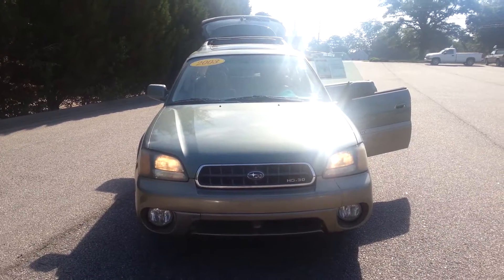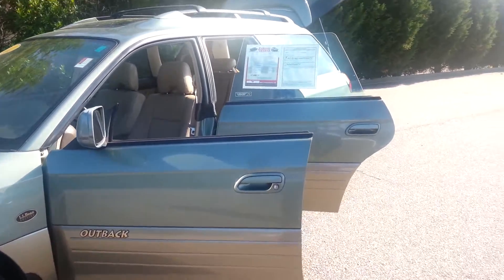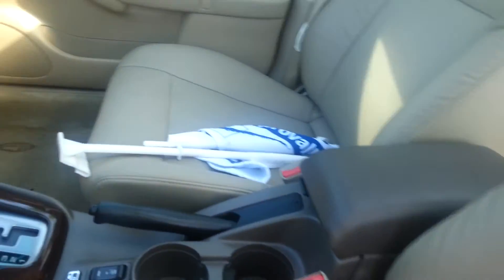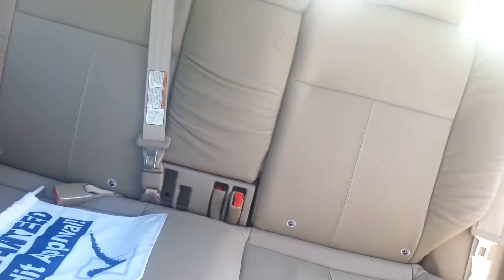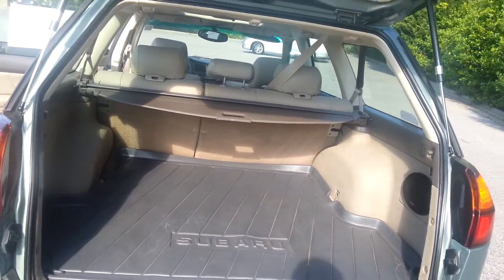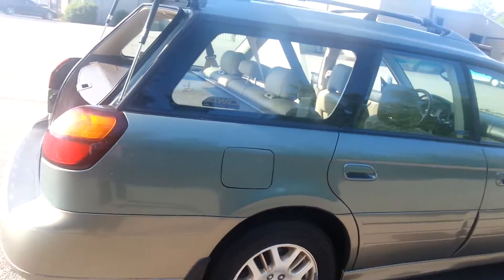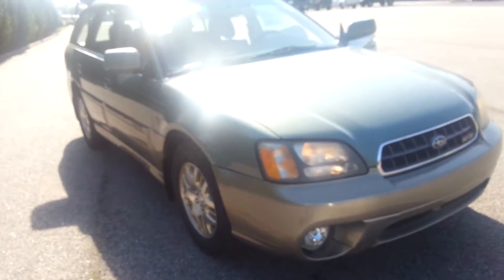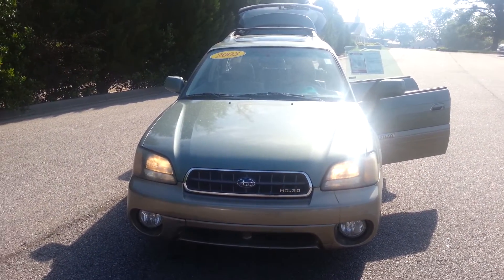2003 Subaru for Bill by Jay Jackson